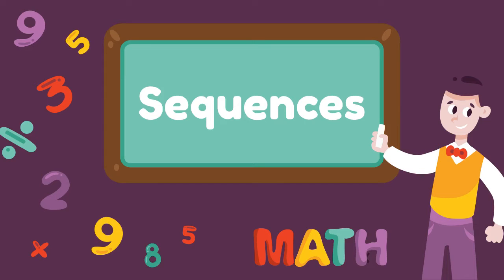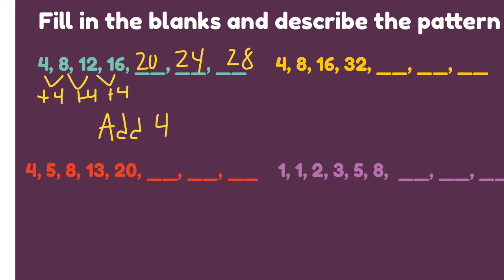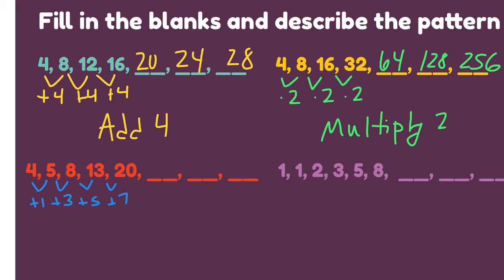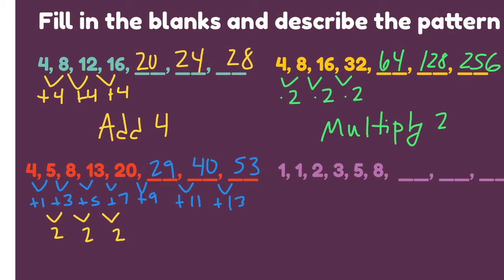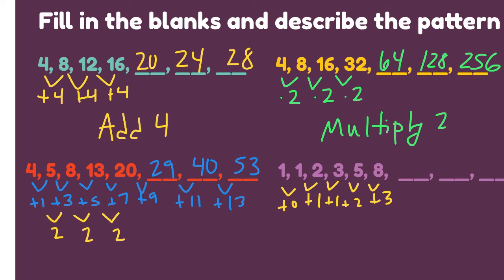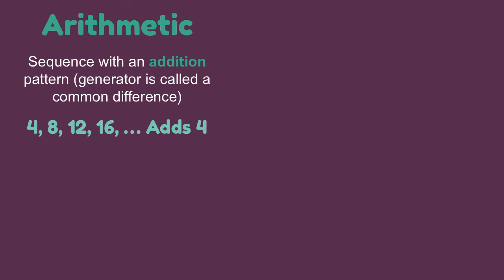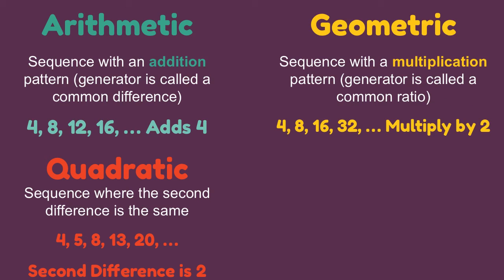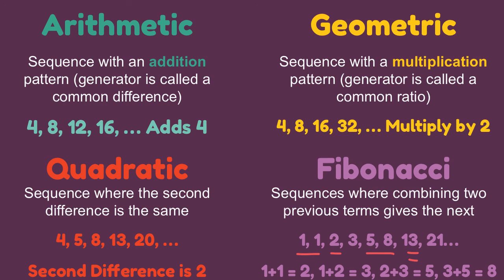Types of Sequences